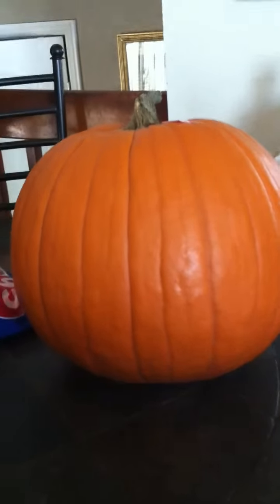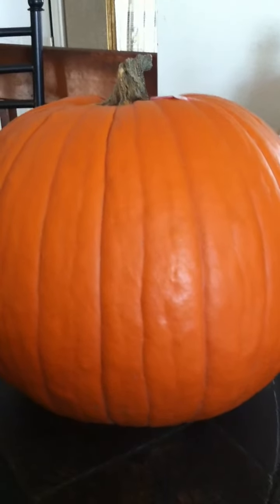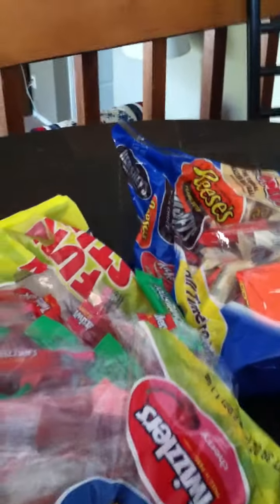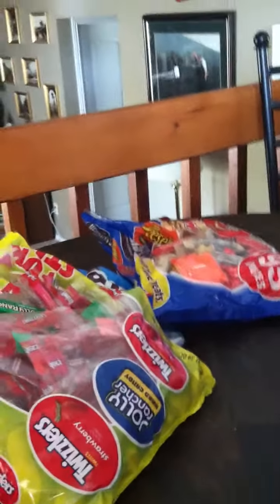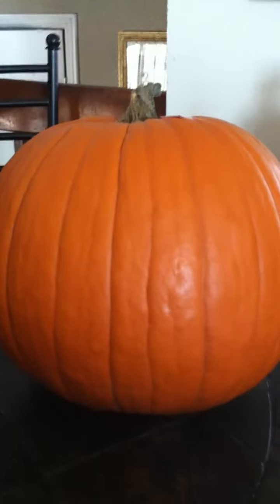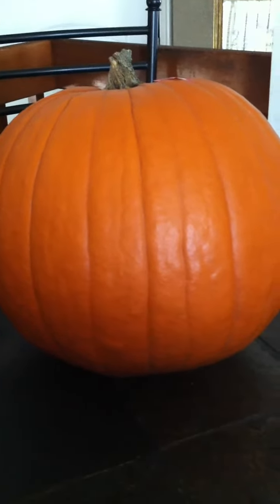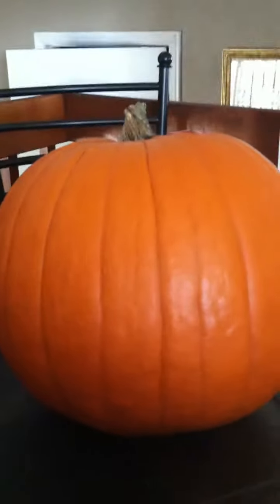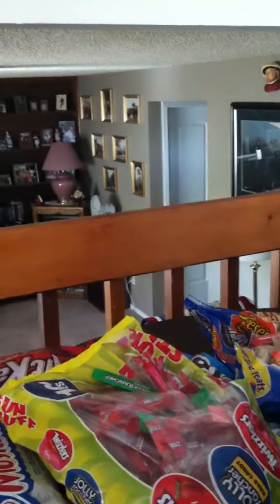Getting ready to carve a pumpkin